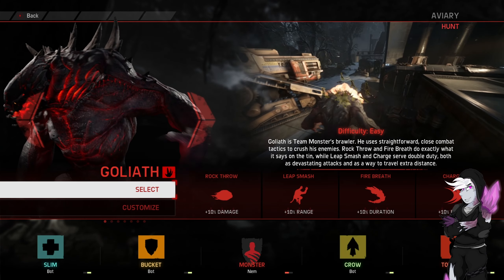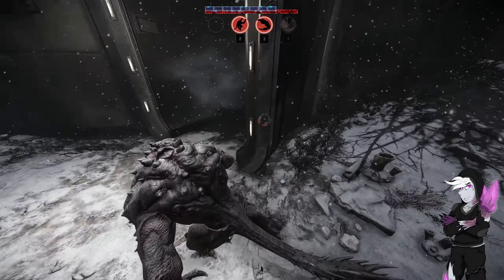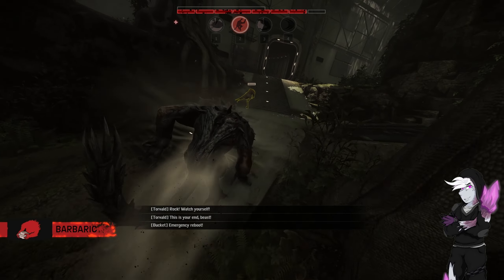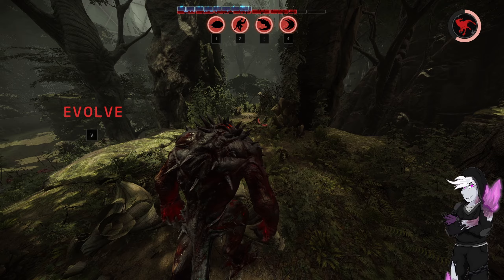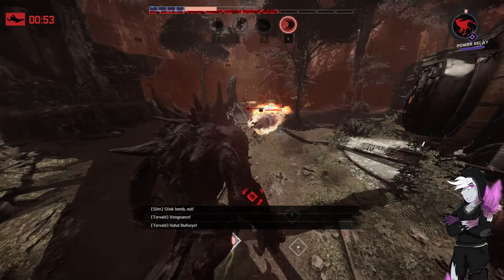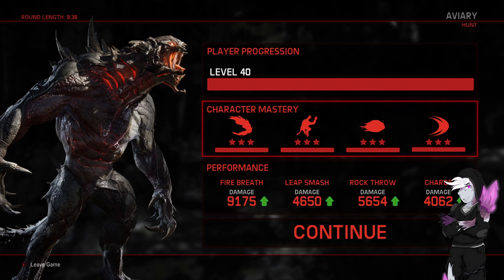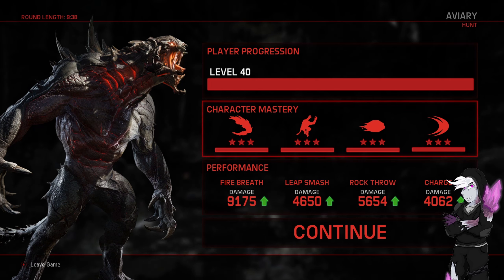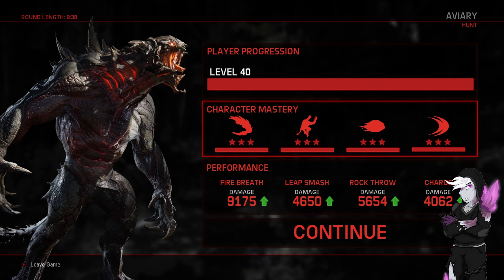EVOLVE 2024 - GOLIATH GAMEPLAY #624 (1440p)